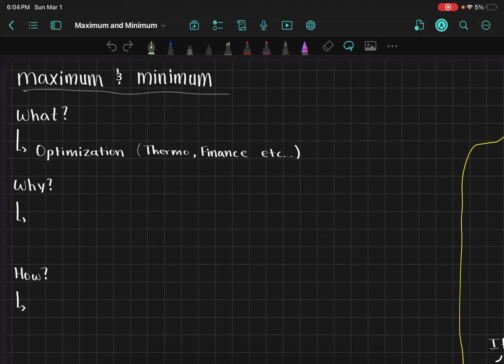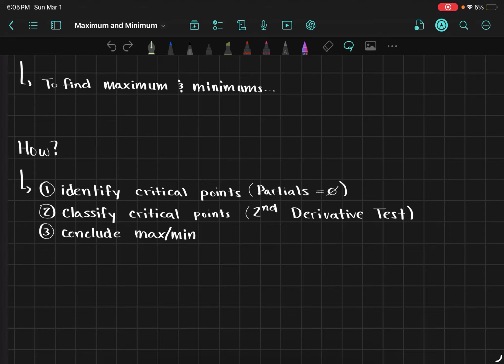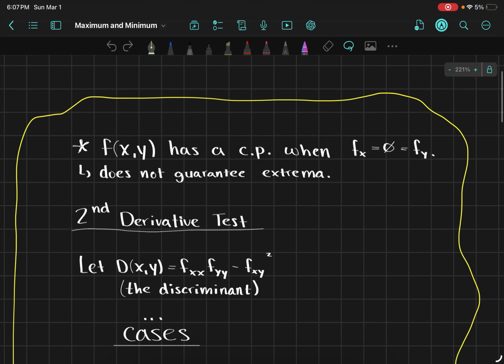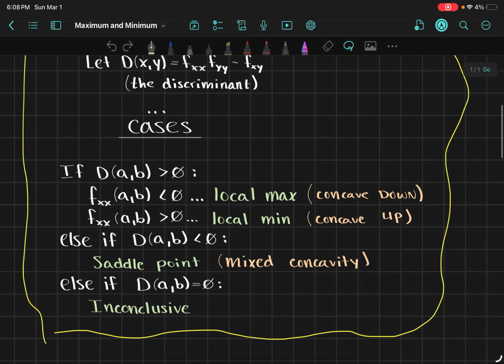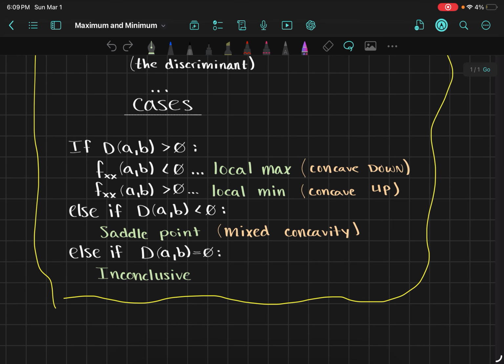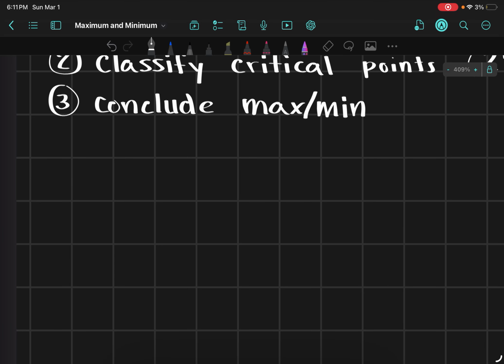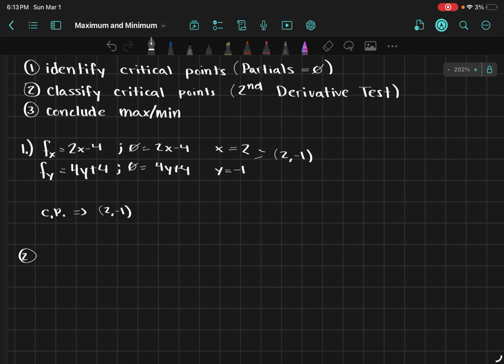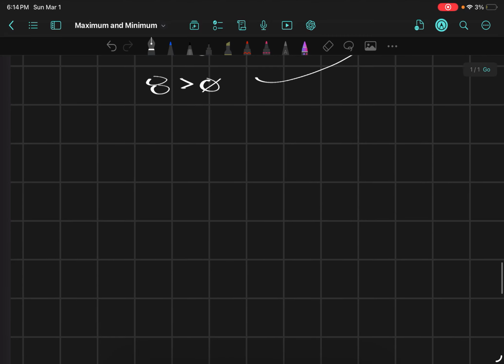Maximum and Minimum